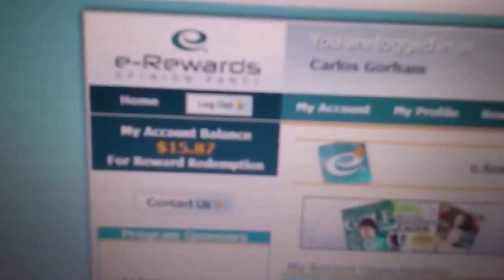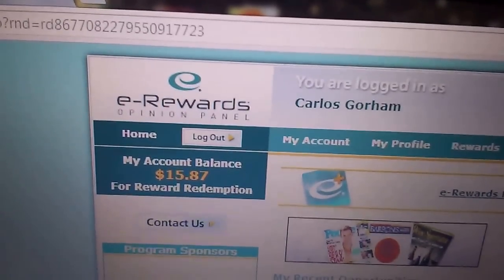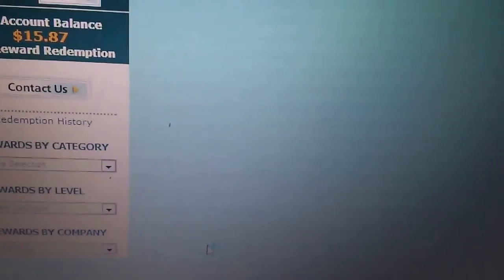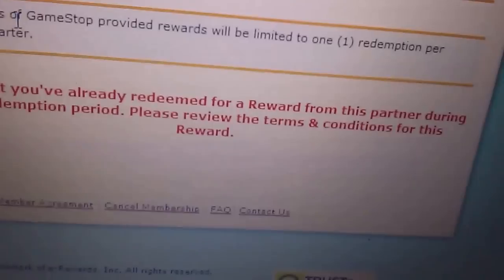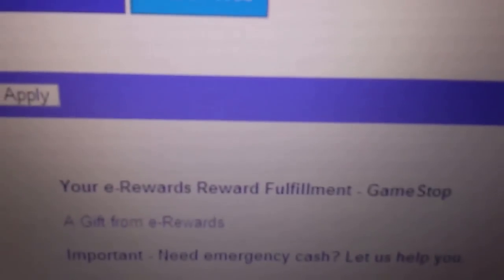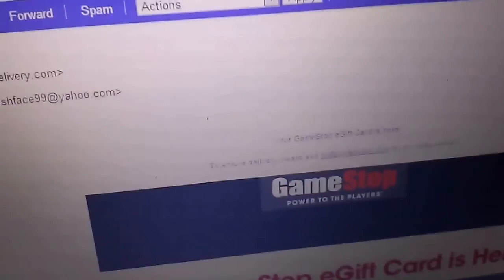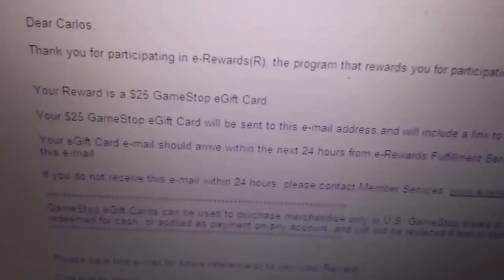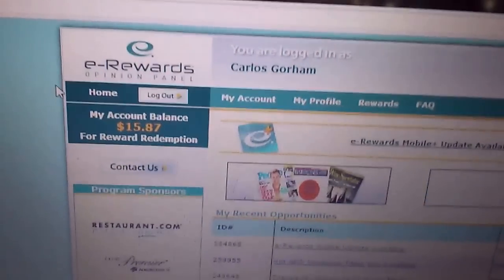e-rewards $25 gamestop e-gift card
I am getting my 3rd $25 gamestop from e-rewardsdotcom.  I got ahead of time of recording this.  This was recorded on the 1st of July. If you like this type of video rate and comment!